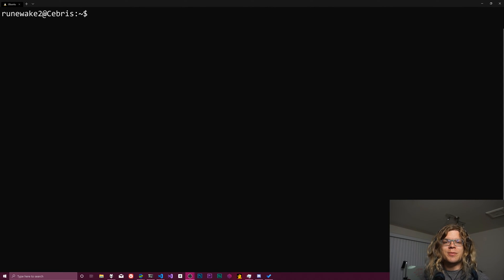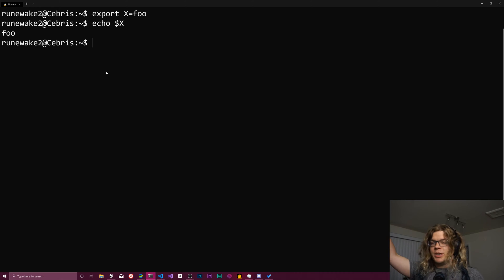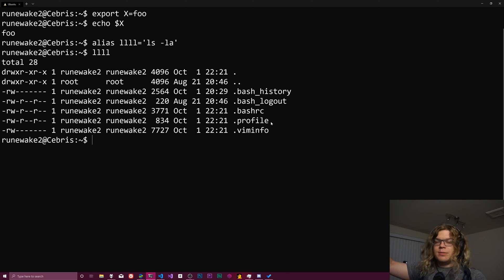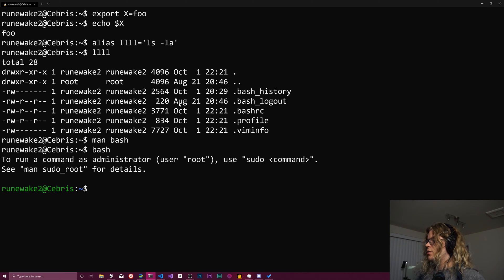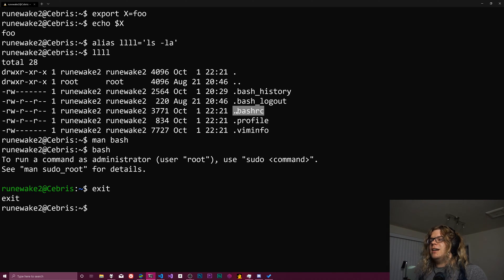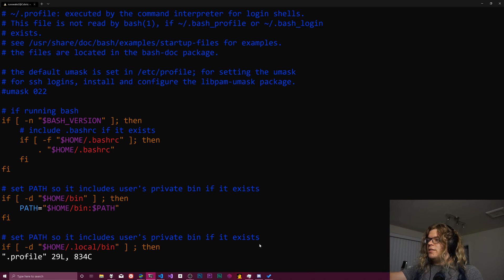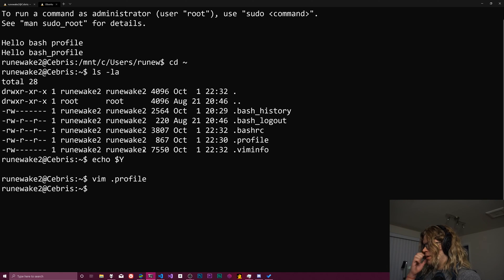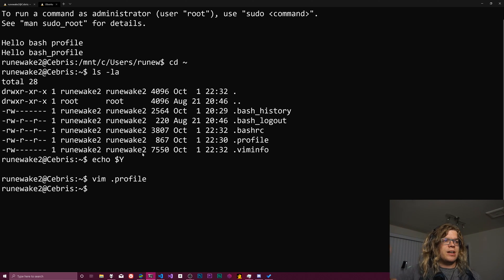Using Bash .bashrc and .profile Files to Initialize Your Terminal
Lets take a look at some of the options Bash gives you to persist your settings between runs and configure your terminal environment.

More information about the various profiles can be found in the man pages. (`man bash` in a terminal)

I'm using the new Windows Terminal in this video